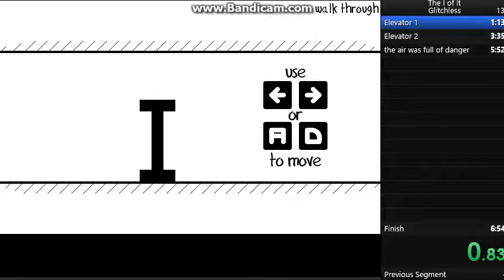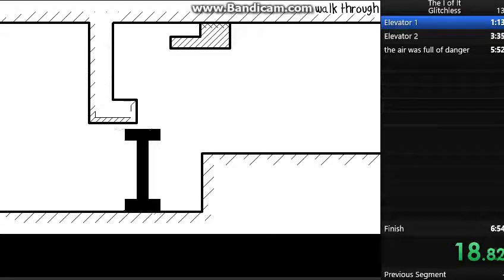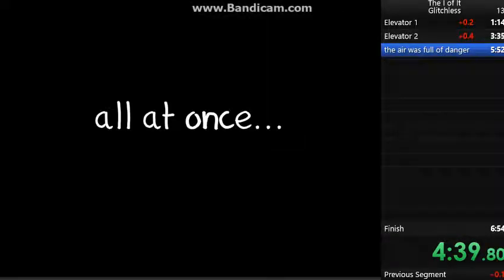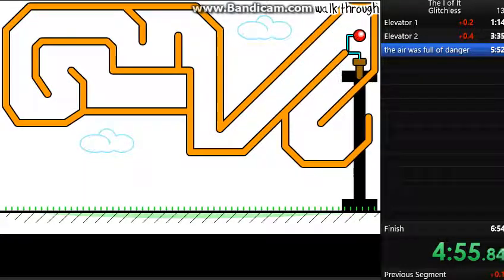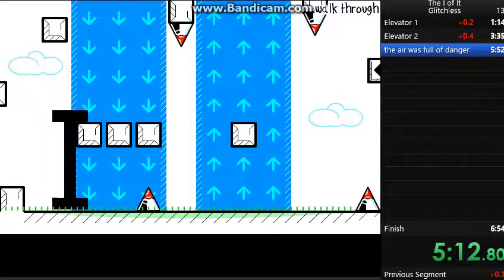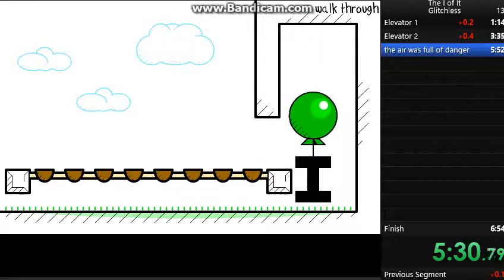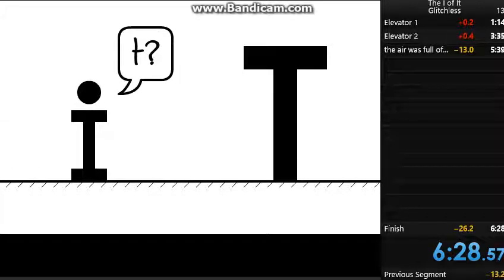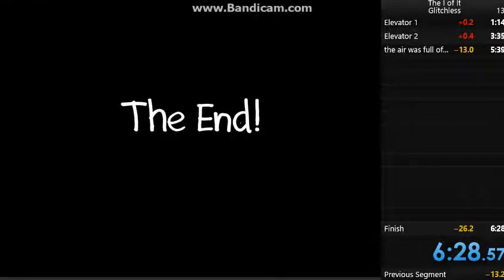The I of It 6:28 Speedrun (old PB)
Not perfect, but a run I'm pretty satisfied with. Now with splits!

Lots of small instances of sloppy movement throughout, and several cases of me being cautious after being tilted by early-run resets previously. I also got tripped up on the dart section a bit because the area you have to throw the darts from is pretty precise.